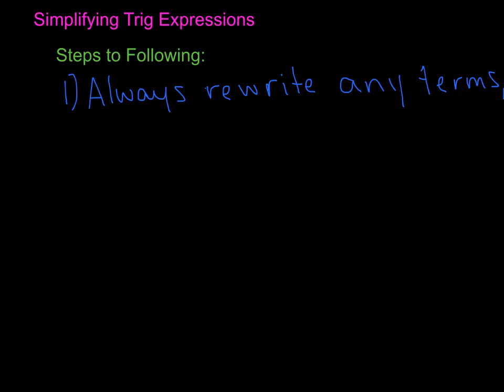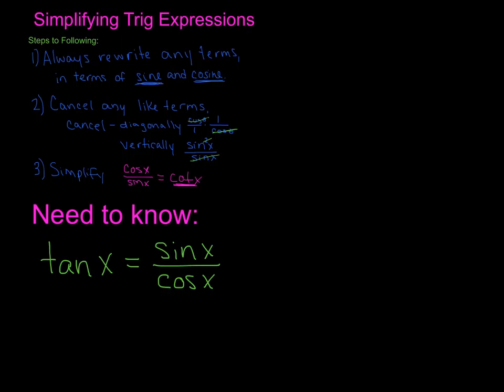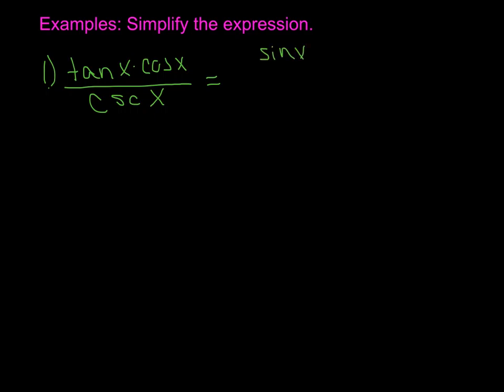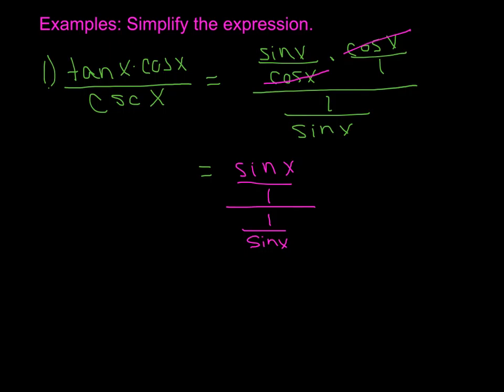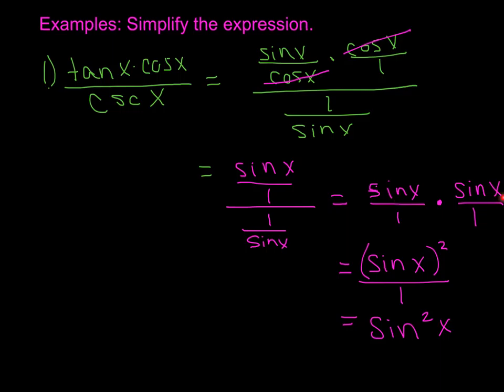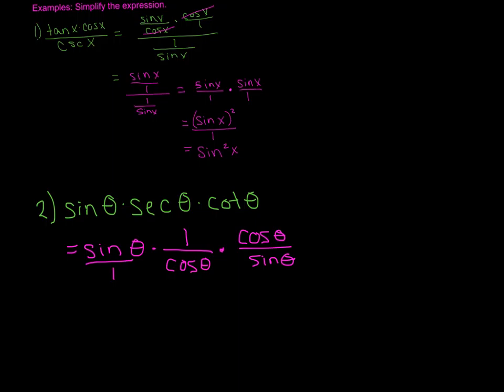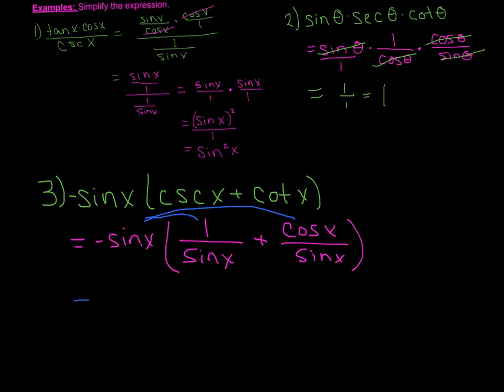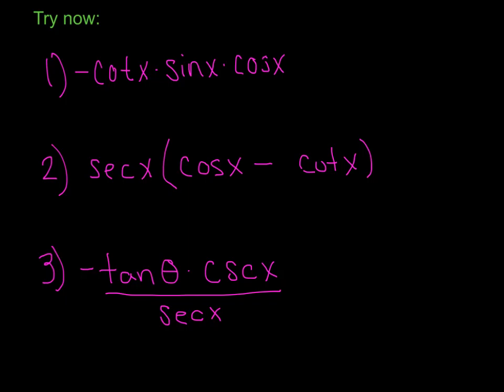Trig Relationships 2 Simplifying Trig Expressions